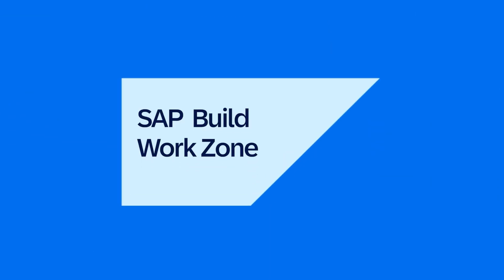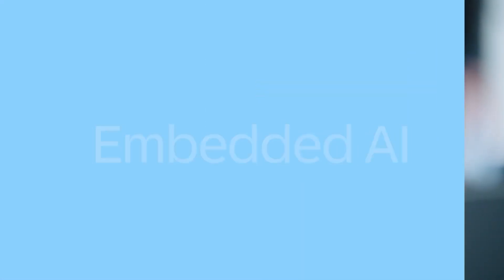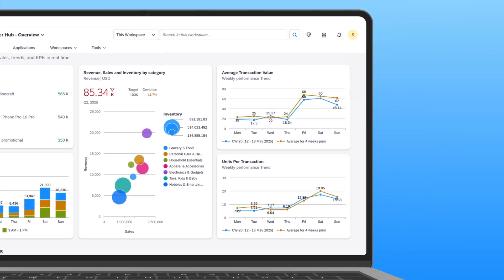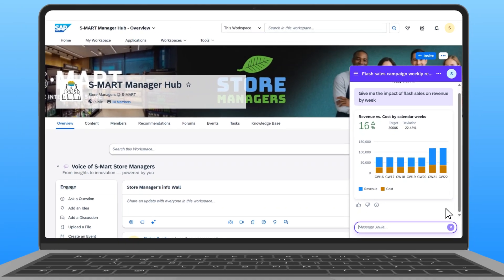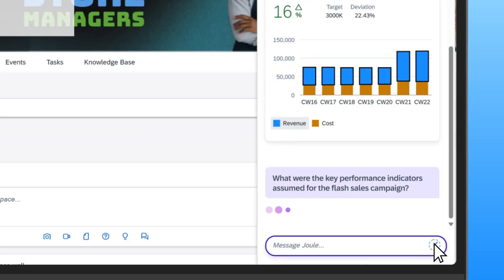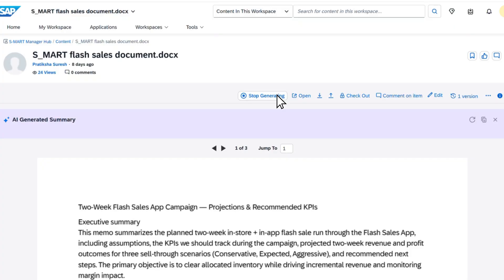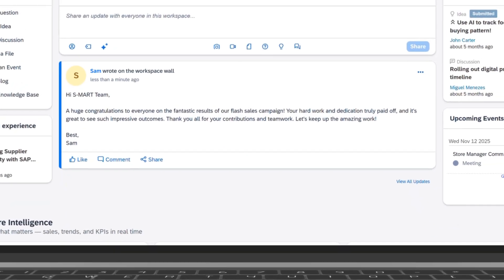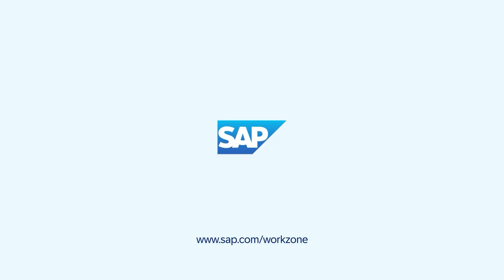SAP Build Work Zone & Joule: AI-Powered Workspaces in Action | Overview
Put answers, insights, and content creation at employees’ fingertips with SAP Build Work Zone and Joule.

Modern teams need a single, intelligent place to get work done. In this demo, follow Sam—a store manager at S-MART—as they use new AI capabilities in SAP Build Work Zone to find relevant answers instantly, summarize documents in a click, and generate clear, on-brand text with simple prompts. The result: less searching and switching, more time serving customers and running the business.

With SAP Build Work Zone, you can deliver a personalized digital workplace that unifies apps, processes, and content—now enhanced by AI to surface what matters and speed up everyday tasks. Visual tools help you build and tailor workspaces quickly, while embedded AI (via Joule) provides natural-language assistance to accelerate decisions and content creation within the workflow.

What you’ll learn in this video:
- How employees ask a question in plain language and get precise, contextual answers across systems
- How to summarize lengthy documents into actionable takeaways, then refine with prompts
- How to generate draft announcements or knowledge-base entries directly in the workspace
- How an AI-powered digital workplace improves engagement and productivity by centralizing tools and information

00:00 - Introduction
00:09 - Overview of the AI capabilities in digital workspaces
00:33 - Scenario
00:58 - Joule integration in the workspace
01:14 - Document grounding for workspace content
01:46 - Document summarization with embedded AI
02:10 - Text generation with embedded AI
02:22 - Value to user
02:40 - Call to action

Learn more about new AI-powered capabilities in SAP Build Work Zone